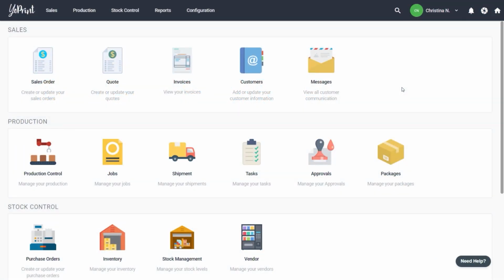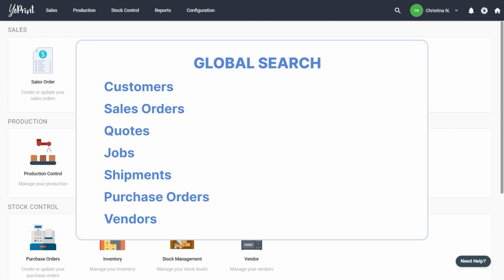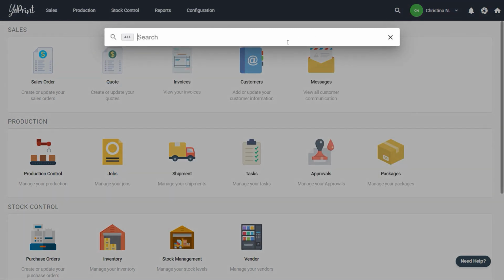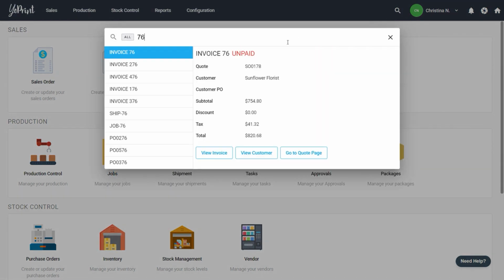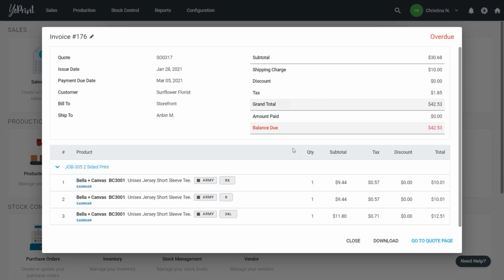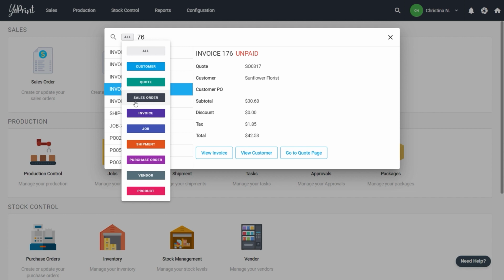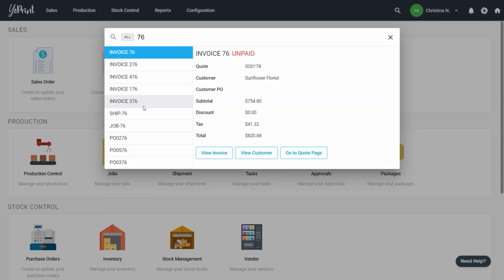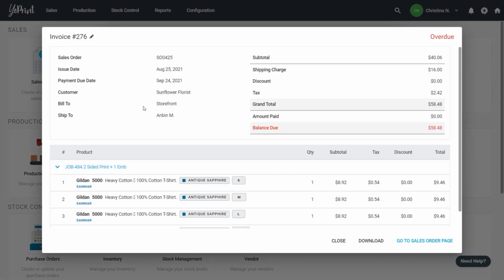Global Search in YoPrint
Find anything in YoPrint in a few seconds with the Global Search Function. In this video, we go through how to use Global Search, as well as some tips and tricks.

Love YoPrint?